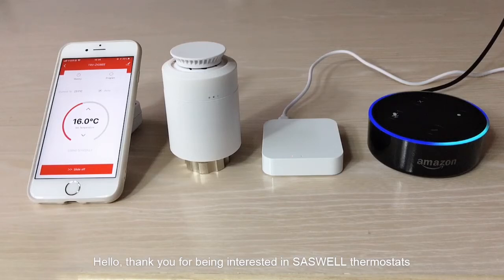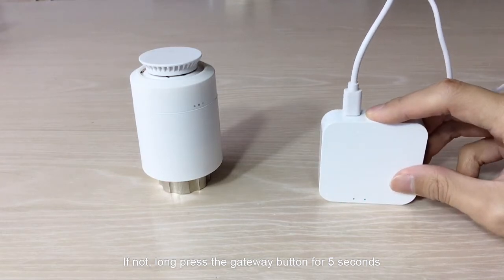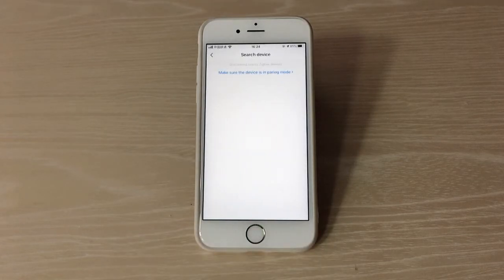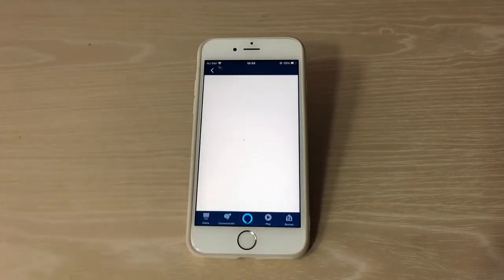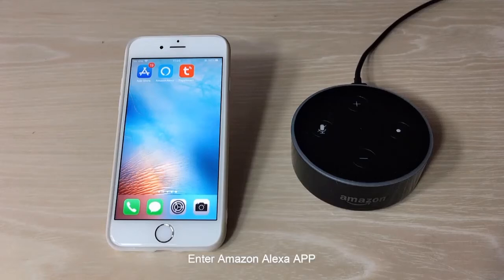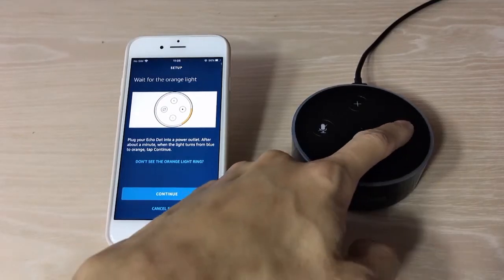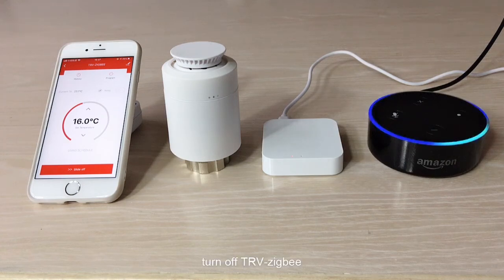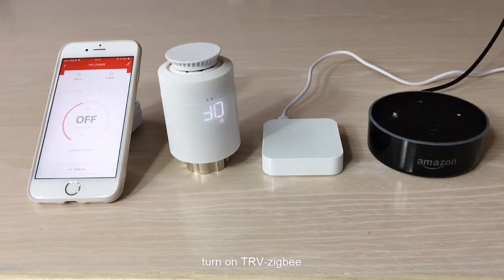SEA802 Z01 zigbee TRV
SEA802 Z01 zigbee TRV operation video